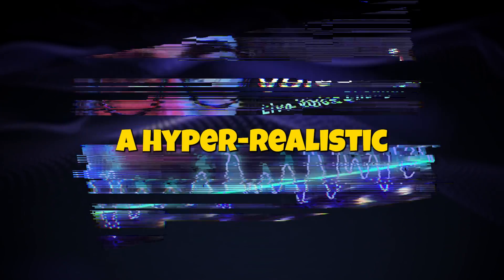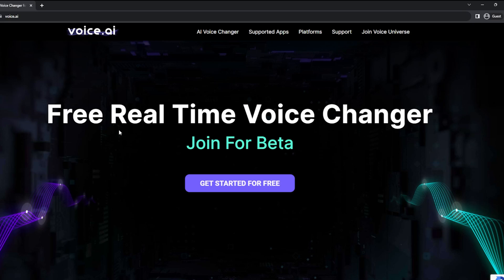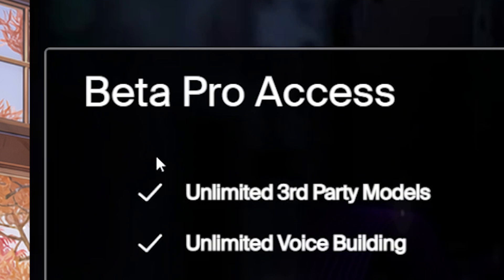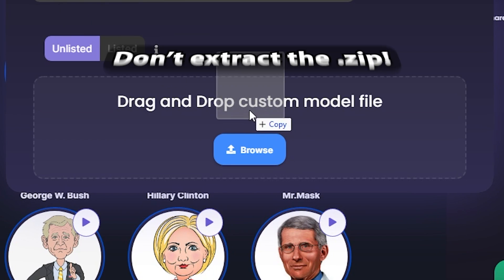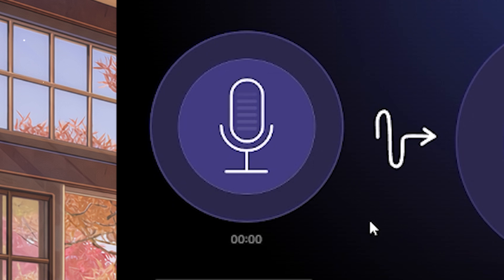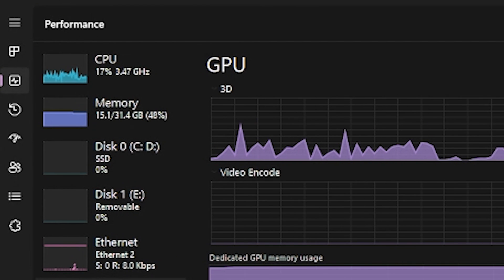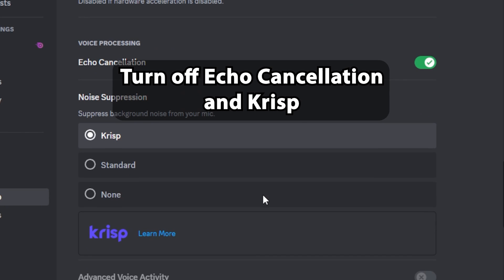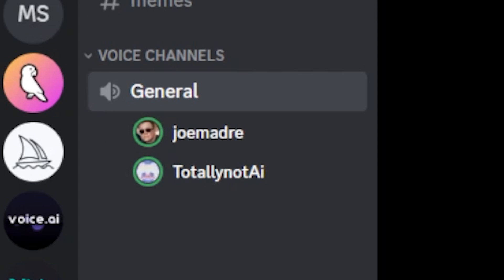AI Voice Changer with RVC voices - full tutorial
Comprehensive tutorial on how to use RVC voice models with Voice.ai for free. Transform your voice in Realtime with apps like Discord, Zoom, Teamspeak and any other voice chat!

Voice.AI is a free ai voice changer & voice cloning software capable of doing voice changing in live mode and using RVC v2 voice models.
Voice AI is compatible with every Windows application and iOS, and is soon to be released on Android and Mac.